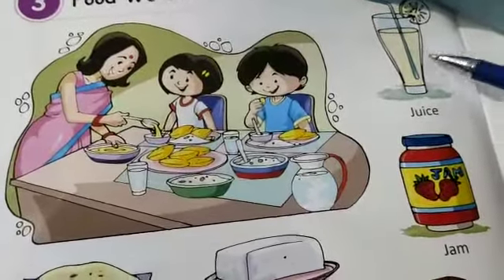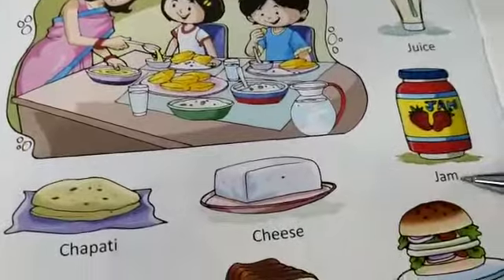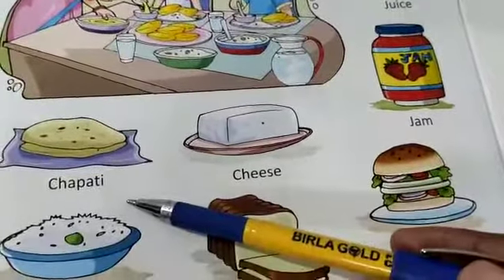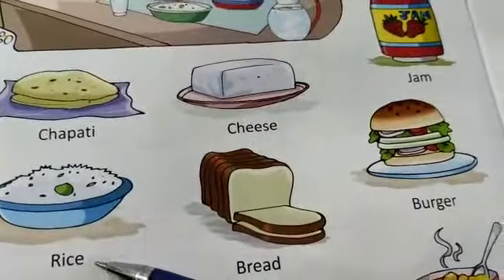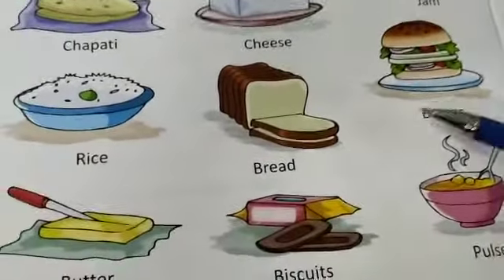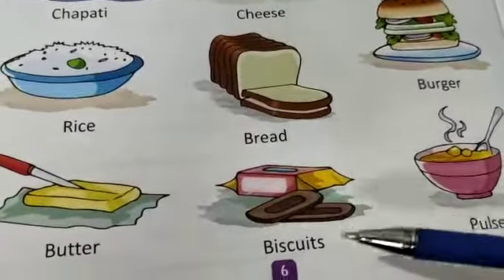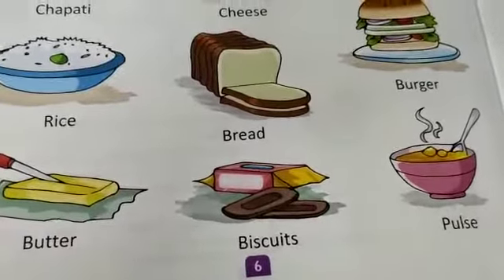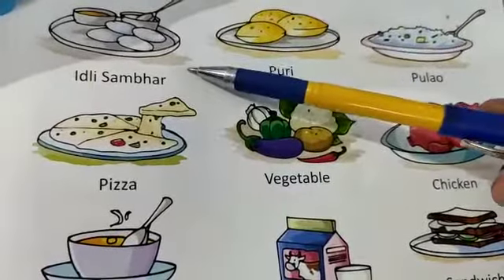VPS_G.K_Kindergarten